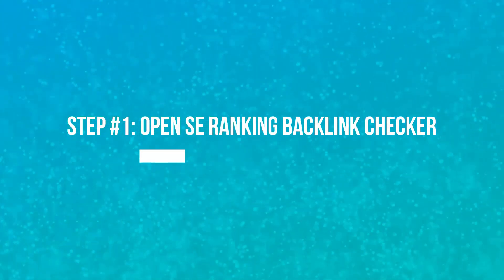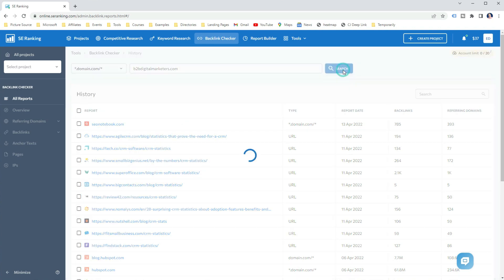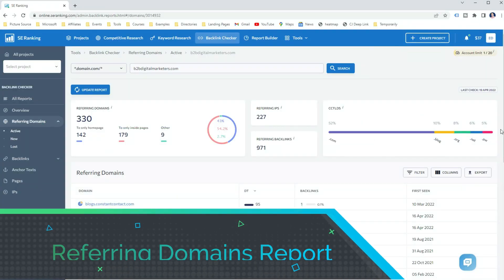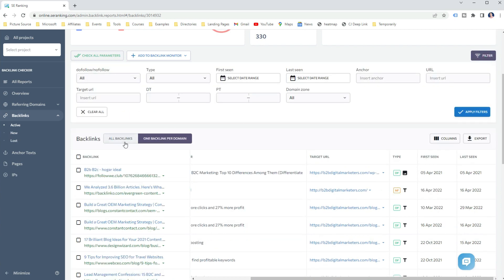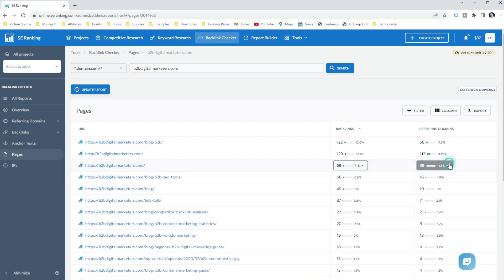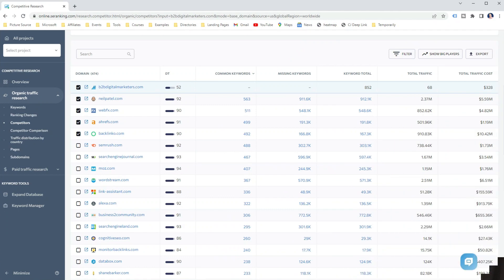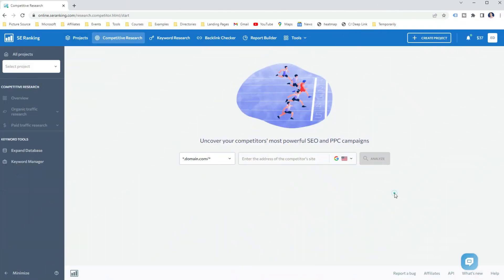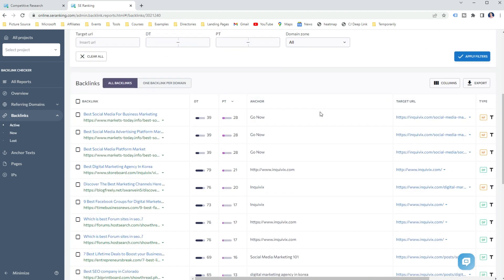How to Find Backlinks to a Page and Website [Any]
Do you want to know how many backlinks your competitors have, want to find your backlinks to your web pages, and learn how to find backlinks to a page and website whether it is yours or not?

In this video, you are going to learn how to find backlinks and backlinks opportunities in a step-by-step process using SE Ranking.

Best Hostings
Ezoic (Best for Ad Revenue)

Conclusion:
And there you go; now you know how to find backlinks to pages and webpage and also how to find backlinks opportunities to grow your website ranking and organic traffic.